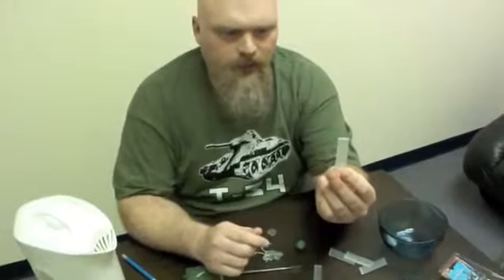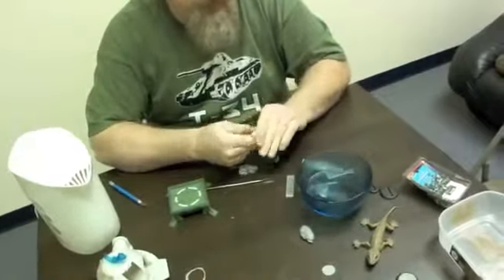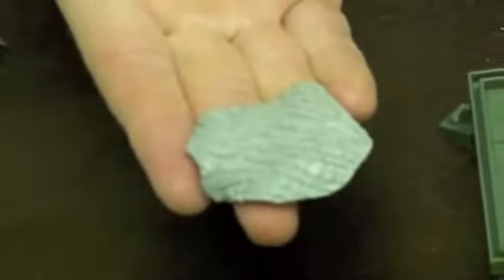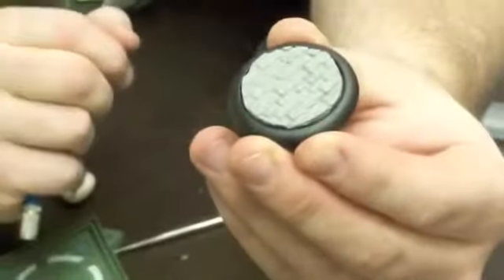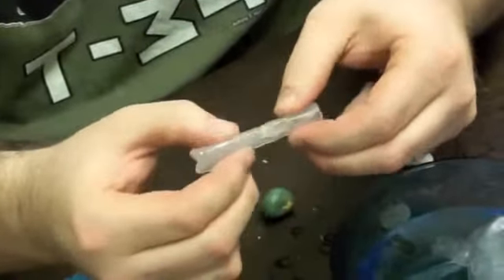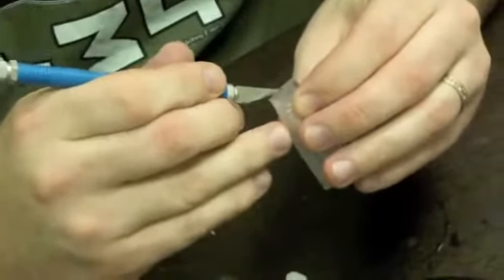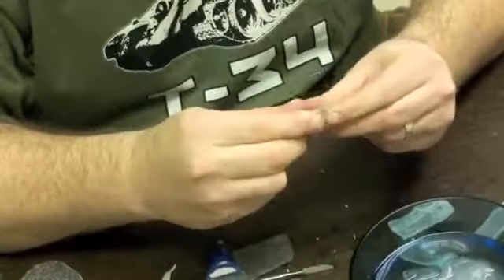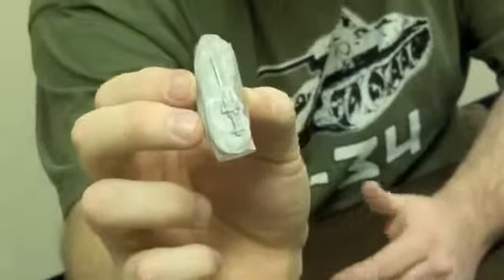Instant Mold Sticks